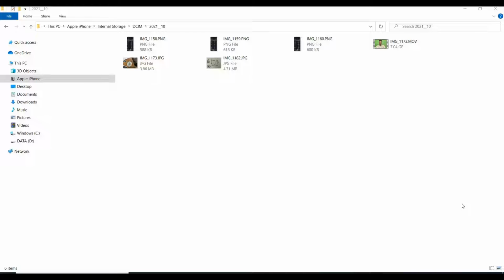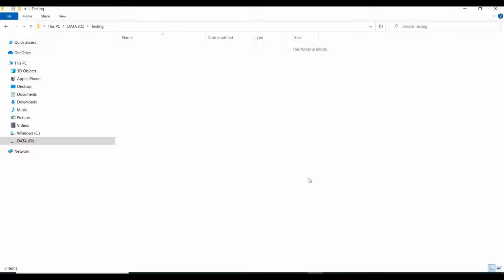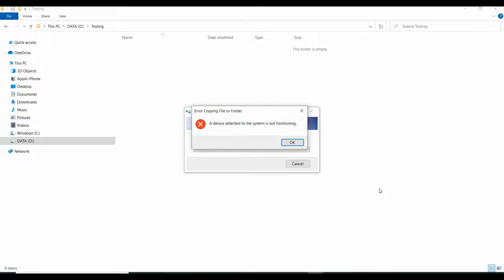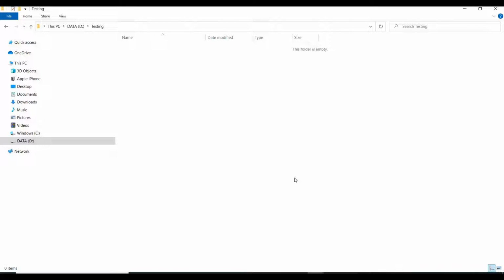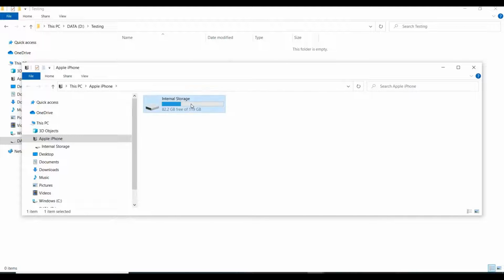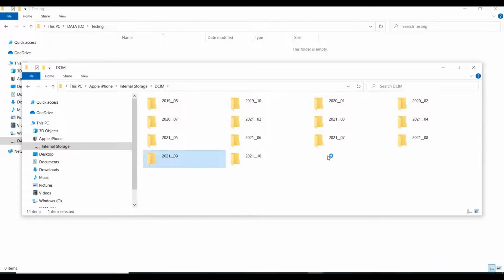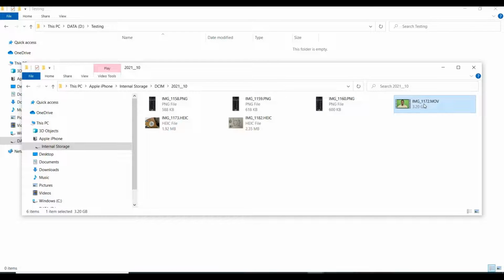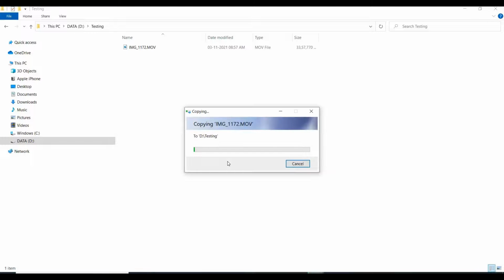A device attached to your system is not functioning - Iphone Error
Have you come across this annoying error that says A device attached to your system is not functioning in your iphone or Ipad then if you have come
to the right place for the solution, there is an easy way to fix this.

Iphone data transfer error
A device attached to the system is not functioning
Iphone data copy failed
error copying data Iphone
Unable to transfer data from Iphone to PC
How to troubleshoot data transfer from Iphone to PC